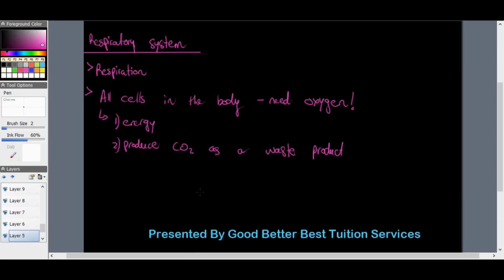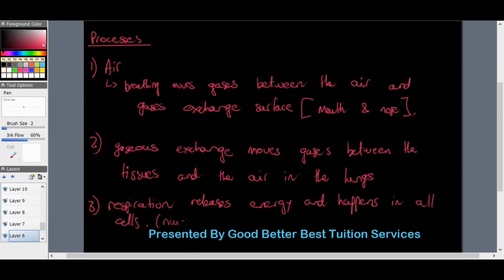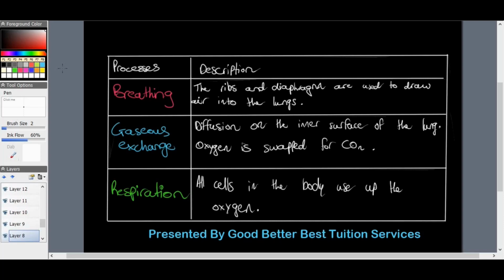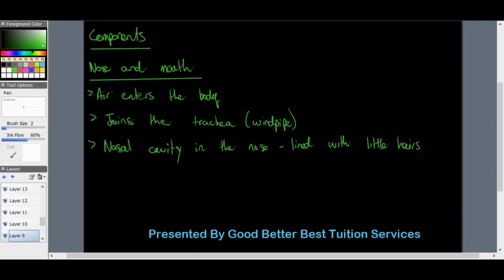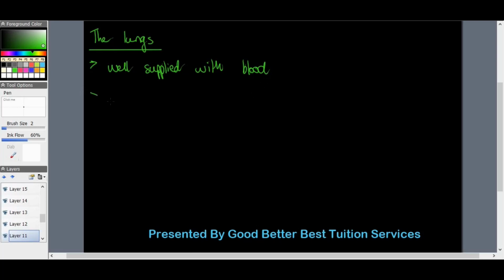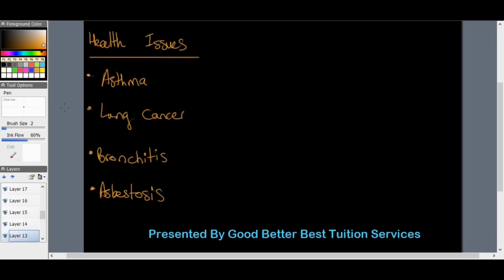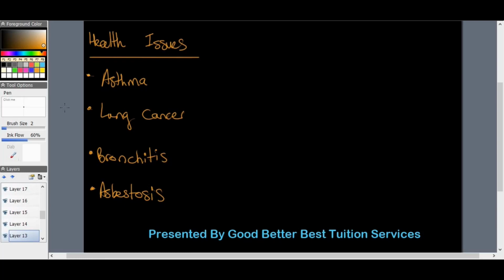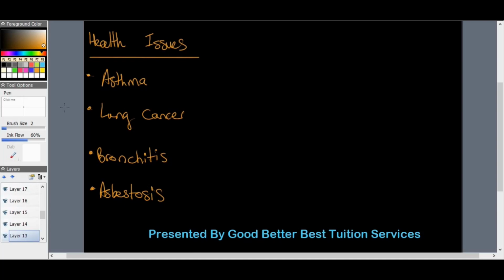Grade 9 NS: The Respiratory system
This video was created to assist our learners with the Respiratory System.